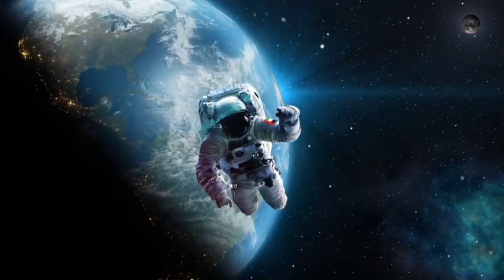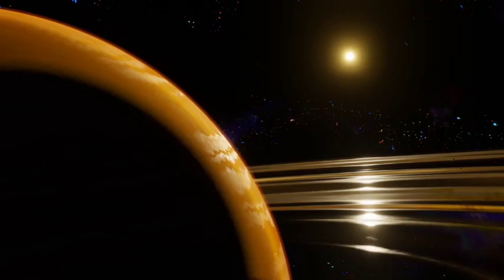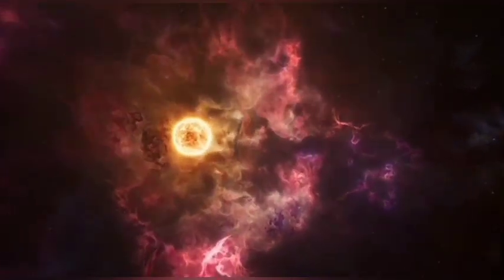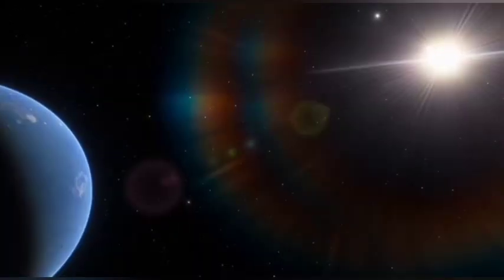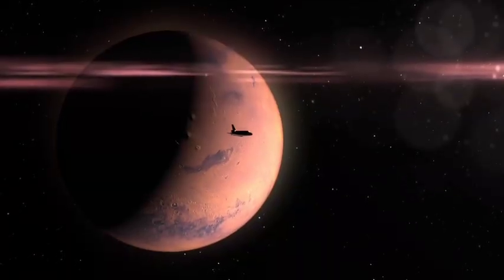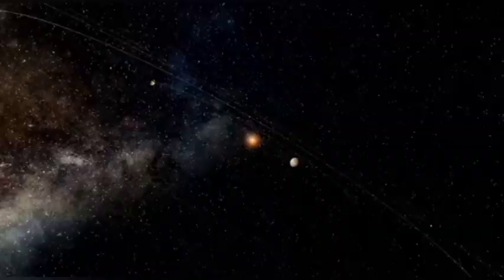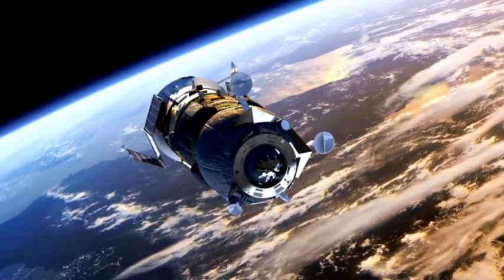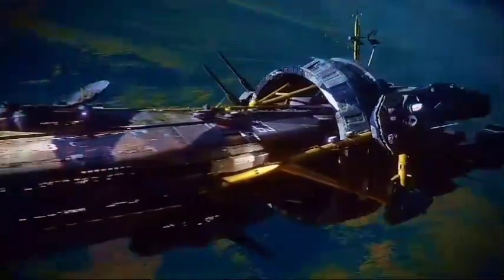James Webb Telescope Unveils the Mind-Blowing Scale Of The Universe | JWST Secrets Revealed!.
Description: Get ready to be amazed! Join us as we explore the jaw-dropping discoveries of the James Webb Space Telescope (JWST)! This video uncovers how JWST is revolutionizing our view of the universe’s vast scale and complexity. From imaging ancient galaxies formed just 300 million years after the Big Bang to unveiling unseen cosmic structures billions of light-years away, JWST is pushing the boundaries of space exploration and time travel like never before.
Discover how this cutting-edge infrared telescope reveals hidden cosmic corners, captures light from the universe’s earliest moments, and showcases the immense mystery of our cosmos. Each stunning image reminds us how small we are in the grand scheme of the universe!

🚀 Welcome to SPACE SENTINEL!
Your go-to channel for mind-blowing space discoveries, cosmic mysteries, and futuristic tech! 🌌✨

👍 LIKE this video → Helps us reach more space enthusiasts!

This channel does not own all content featured in its videos. Rights remain with the original creators.

- Commentary & Criticism
- Education & Research
- News Reporting